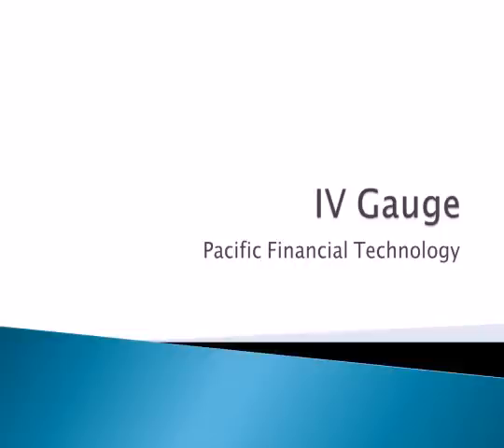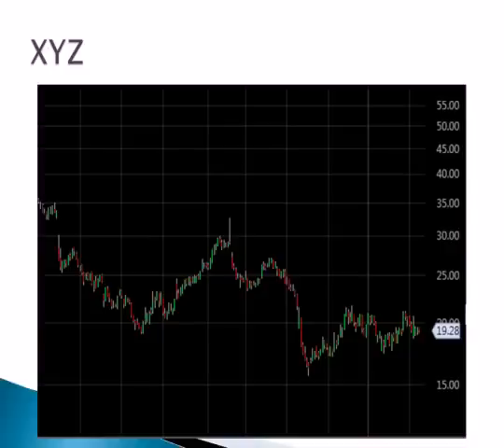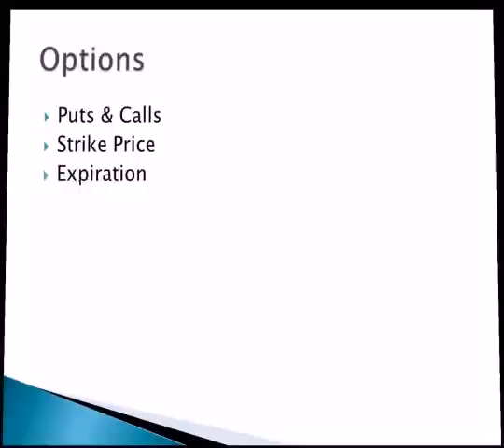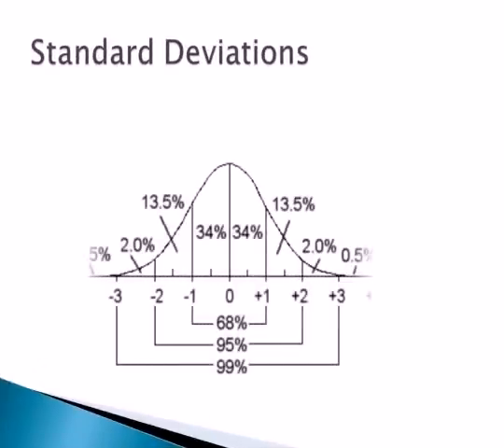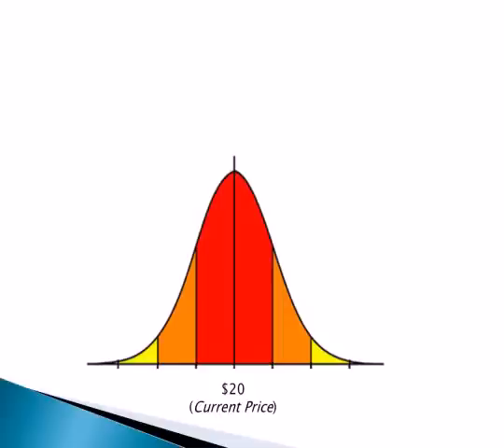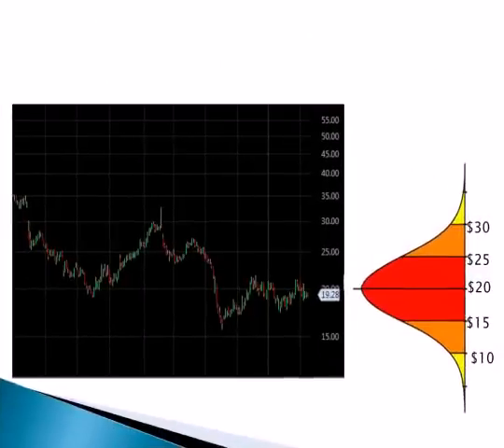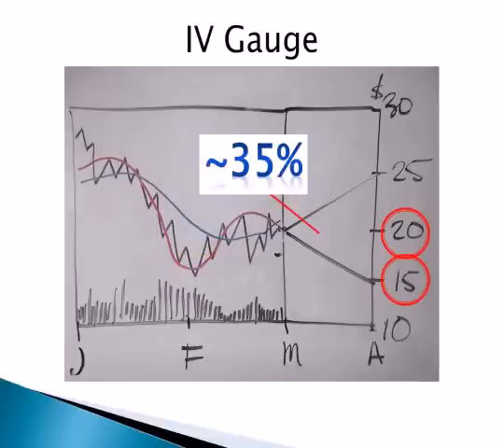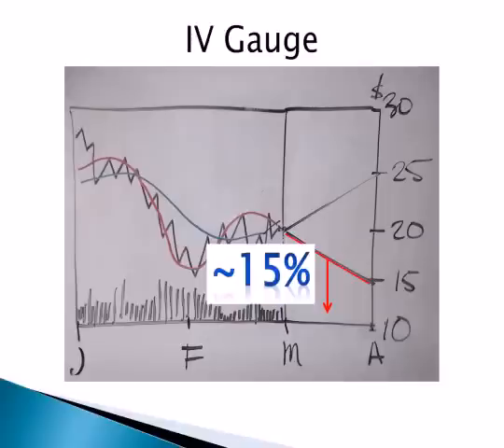How Implied Volatility May be Used for Decision Making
Example of applying an option's implied volatility to the underlying asset, to assist in gauging what its likely future price range is.
Produced by Brent Threadgill, Pacific Financial Technology, San Francisco  CA